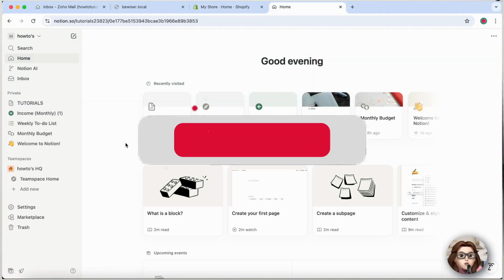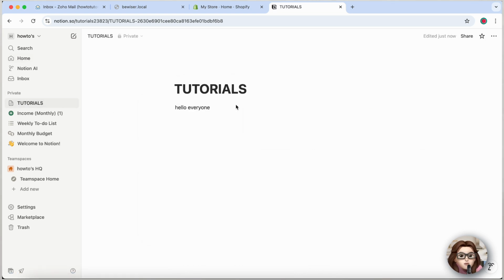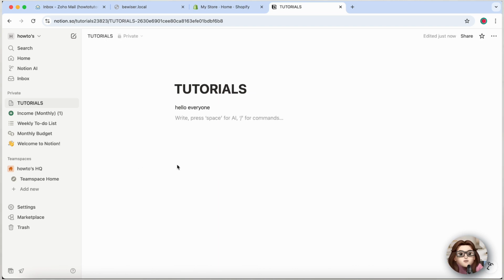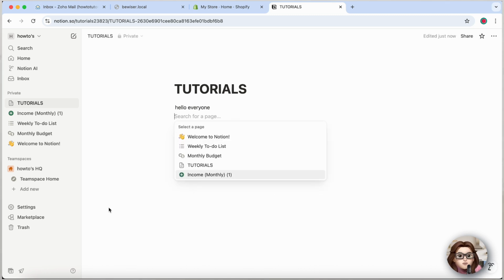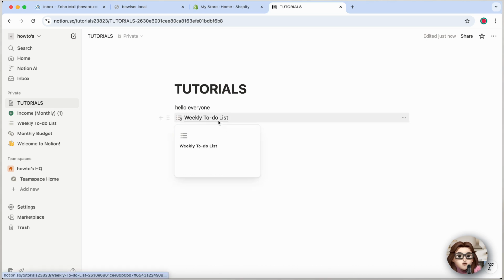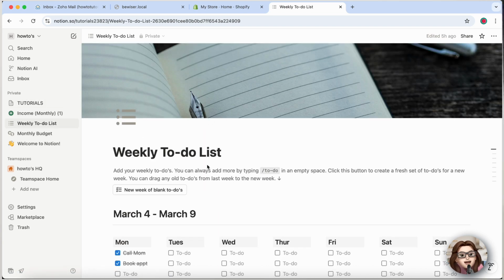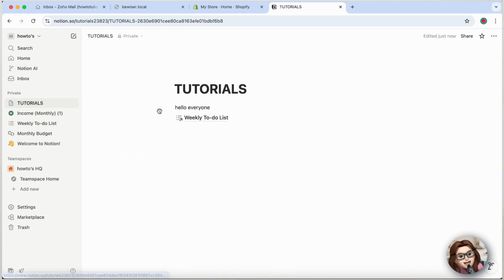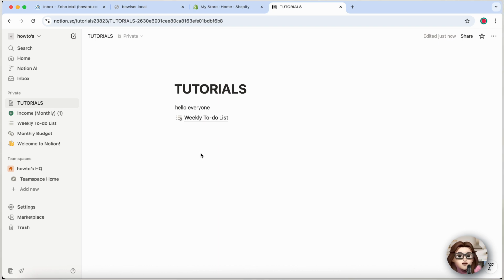How to Connect Databases in Notion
In this video, you’ll learn how to connect databases in Notion to create powerful, linked workflows that improve organization and productivity. Connecting databases allows you to relate information across multiple tables, making it easier to track tasks, projects, and data efficiently.

Whether you’re a student, professional, or team manager, linking databases in Notion helps centralize information, automate processes, and visualize relationships between your content.

✅ What You’ll Learn in This Video:

How to create relationships between two or more Notion databases

How to use linked databases to view data from different tables

How to filter and sort connected data for better analysis

Tips for building efficient workflows and project management systems

📌 Step-by-Step Guide:

Open your Notion workspace and identify the databases you want to connect.

Click on Properties in your main database and select Relation.

Choose the database you want to link with your current database.

Once linked, you can add entries from the related database directly in your main table.

Use Rollup properties to summarize data from connected databases, like counts, averages, or statuses.

Test the connection to ensure data flows correctly and relationships are visible.

💡 Why Connect Databases in Notion?

Organizes large amounts of data efficiently

Allows you to track projects, tasks, and resources in one place

Enhances collaboration by linking team workflows

Improves visualization and reporting of complex data

🖥️ Example Use Cases:

Project managers connecting tasks and team members databases

Students linking assignments with courses and deadlines

Content creators connecting ideas with publishing schedules

Businesses tracking clients, projects, and invoices in one system

By the end of this tutorial, you’ll know exactly how to connect databases in Notion, making your workspace more powerful, organized, and productive.

This video shows you How To Allow Instagram To Access To Camera Easily! Watch this Video till the end to learn How To Allow Instagram To Access To Camera.

Were you able to figure out How To Allow Instagram To Access To Camera on the Phone? Share this with your friends who want To Allow Instagram To Access To Camera.